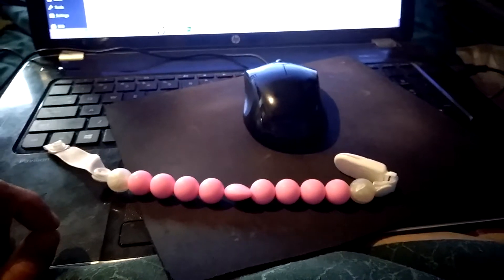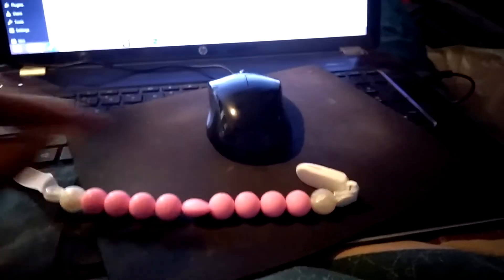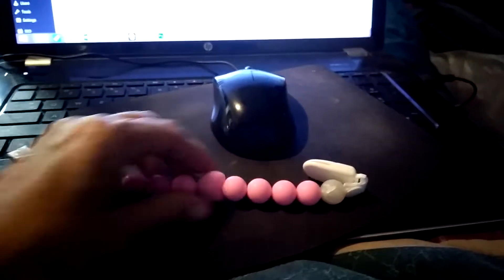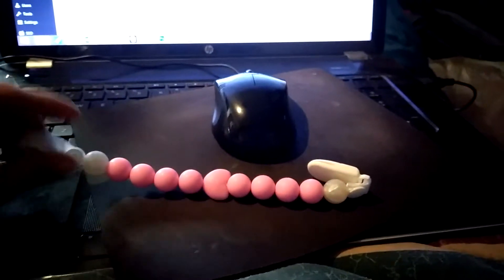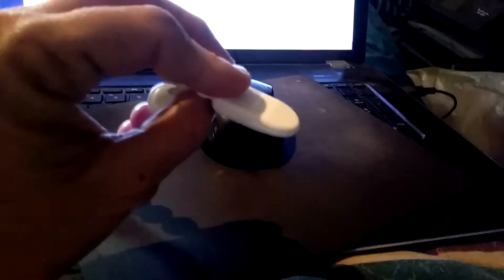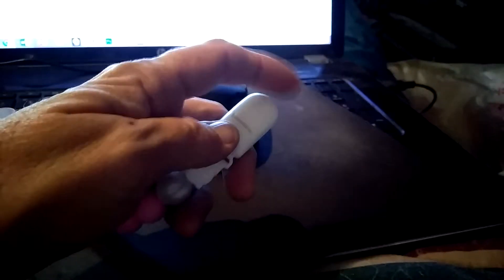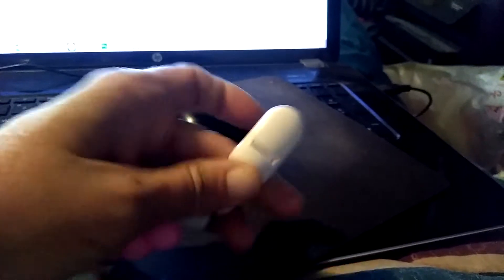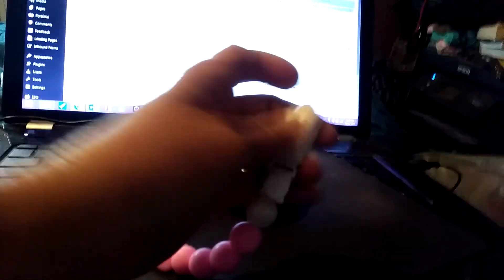Teething pacifier clip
My grand daughter loves these teethers and I love that they keep her binki close at hand all the time. We were always loosing Sephy's binki but now we don't with this clip and the colors are beautiful. I received this item for free or at a discount for my honest review.